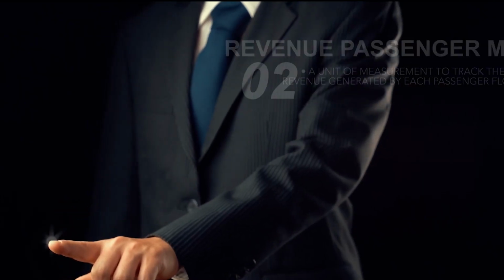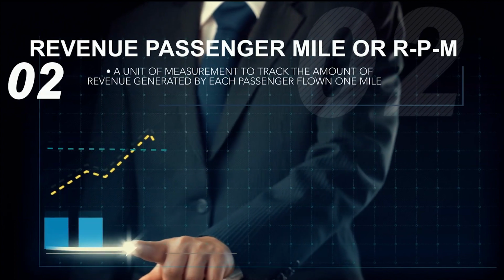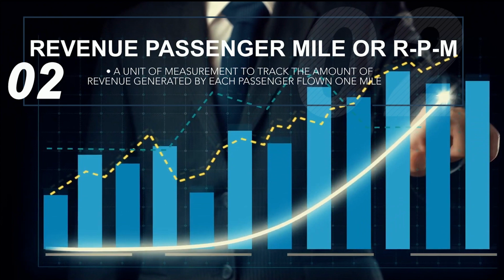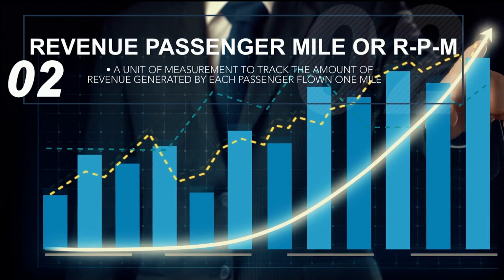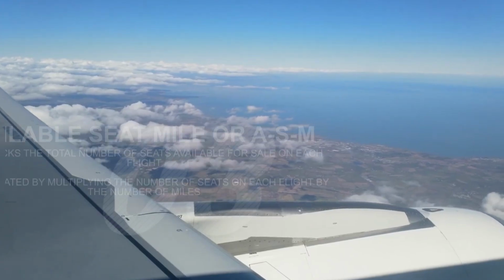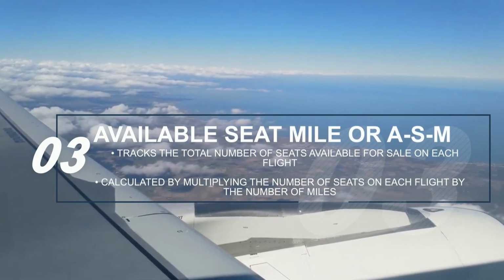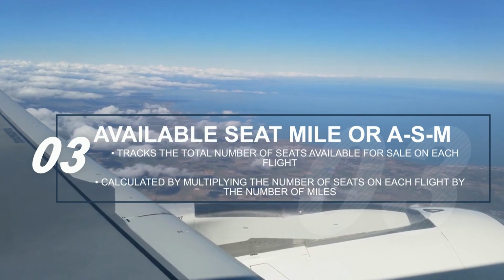7 Terms To Know When Investing In Airlines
If you’ve considered making an investment in the global airline industry, there are a handful of terms and definitions you should make sure to understand first. In this video, we recap seven of the important glossary terms all airline investors should know. Wheels Up!
Be sure to follow U.S. Global Investors on social media!